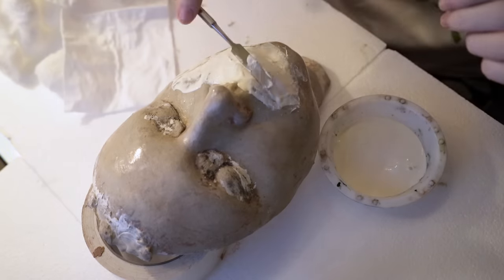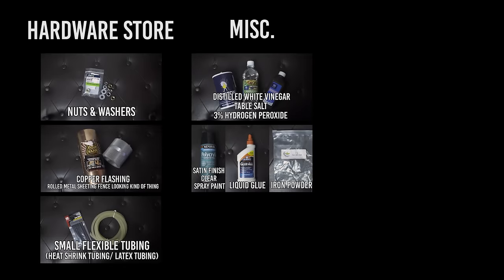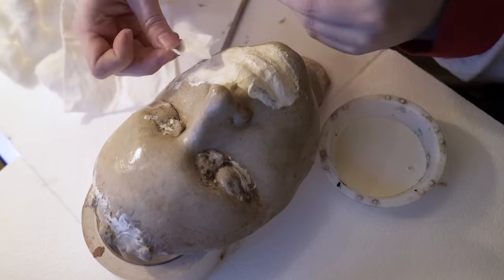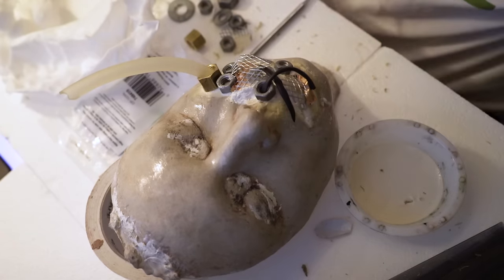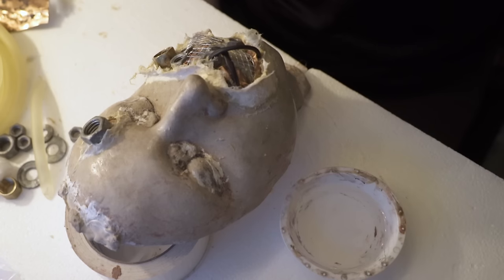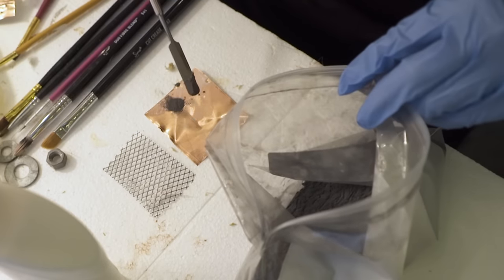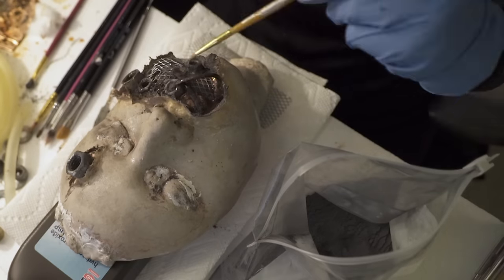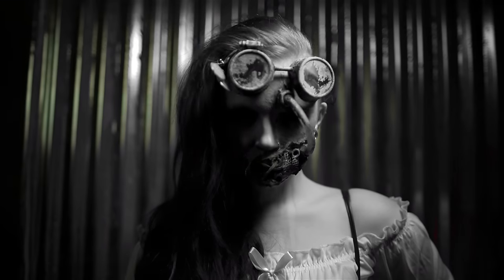Industrial Steampunk FX Makeup tutorial- PART 1 PREP WORK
If there's anything you should know about me it's that I am OBSESSED. ... obsessed... with all things industrial/post-apocalyptic/steampunk. So really this look is way overdue. This is PART ONE of a two part fx makeup tutorial - part two which will include the glam portion and application is NOT UP YET but will be in a few days.

Thanks to KamuiCosplay for the rusty ratio I swiped from her video!

Safe, accurate, professional lifecast tutorial (please follow ones similar to this. Do not, I repeat DO NOT follow any tutorials that tell you to put plaster or plaster bandages directly onto the face & make sure you have people to help you with this as it's not recommended you do this yourself)

Hardware materials were purchased at Lowe's, Misc. products can be found in grocery stores and drug stores. For more info on FX supplies check this video

Video is not sponsored, all opinions are my own whether sponsored or not.